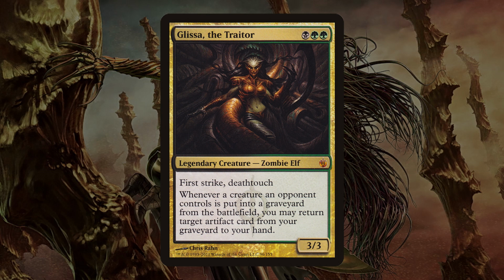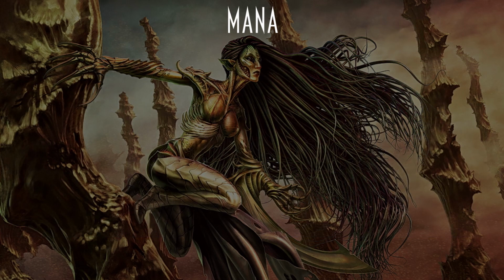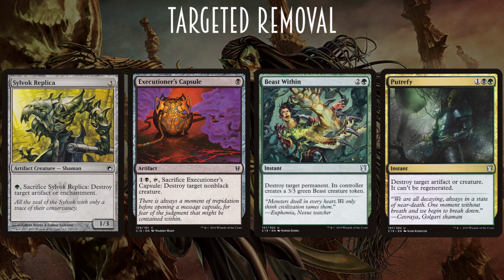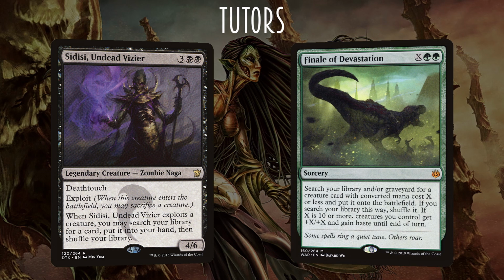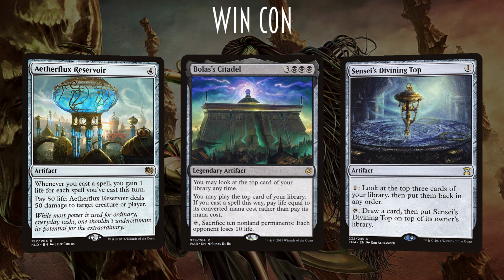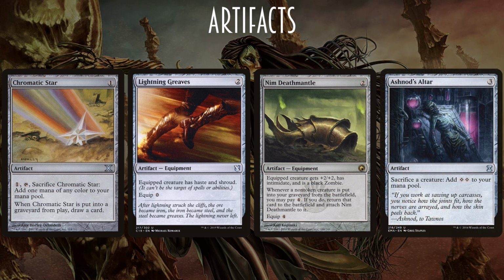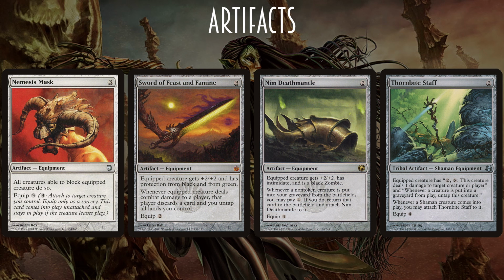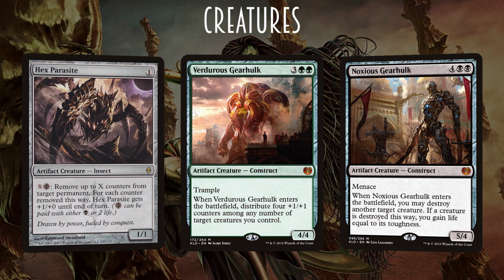Glissa, the Traitor | Spike Tech | The Trinisphere | MTG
First Strike + Deathtouch?  A match made in heaven!  Check out this throw-back Glissa, the Traitor list that's all about popping artifacts for value, and killing creatures for fun.

Or how about some Reanimator Superfriends?  Shannon, the Johnny's Rona's Radical Recurring Superfriends can be found here:

Catch us on Twitter @thetrinisphere!